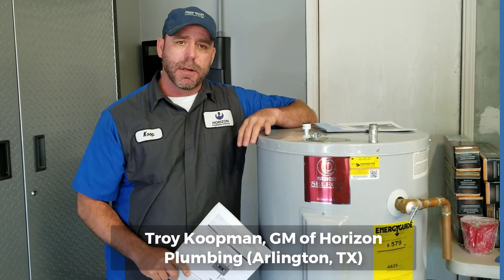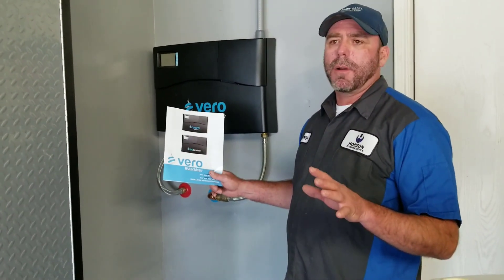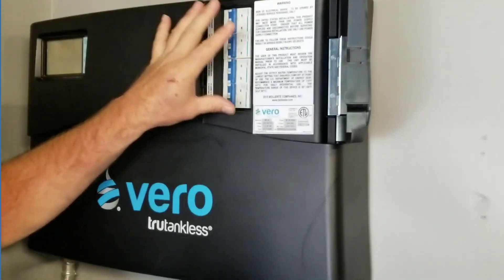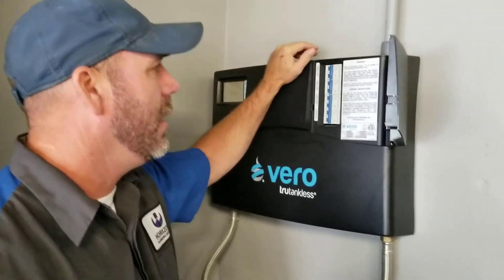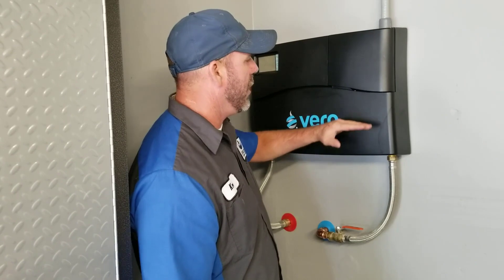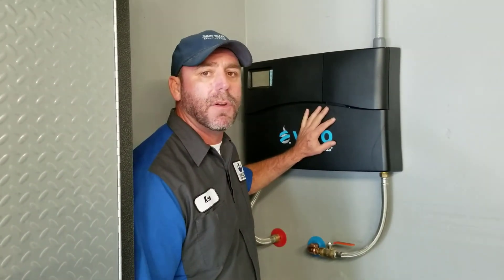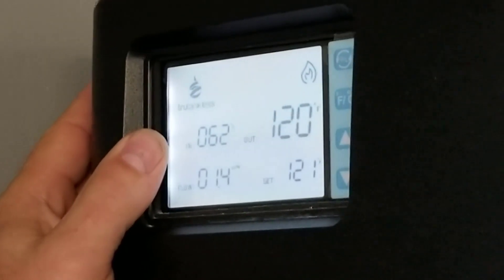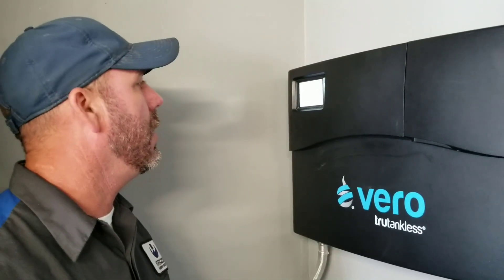How Electric Tankless Water Heaters Work - TruTankless Vero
Horizon Plumbing GM Troy Koopman gives his perspective of the TruTankless Vero - an energy efficient electric tankless water heater.

This video will show you how this particular tankless system works, the benefits of going tankless, the efficiencies, and as electrician costs.
He also puts the tankless system to the test to see how well it performs.

Until recently, tankless water heater systems for the home were only reliable and energy efficient if you were plumbed for gas. If your home was all electric, then you were out of luck, until now.

The TruTankless Vero offers energy saving features, reliablility, and can save on your electric bill - and your family will never run out of hot water again.

If you live in Dallas / Fort Worth area and are considering a tankless water heater, visit Horizon Plumbing